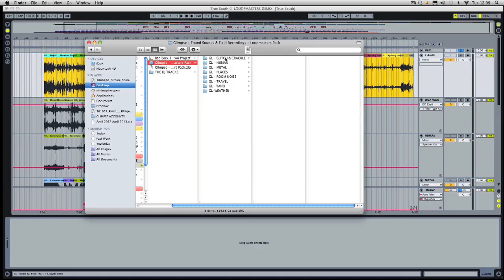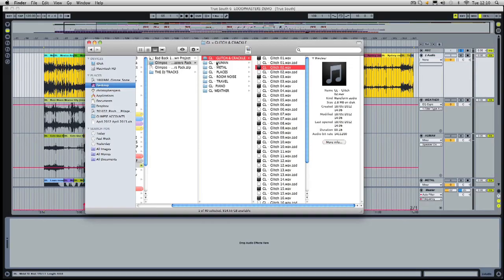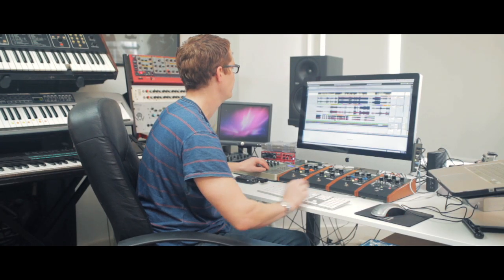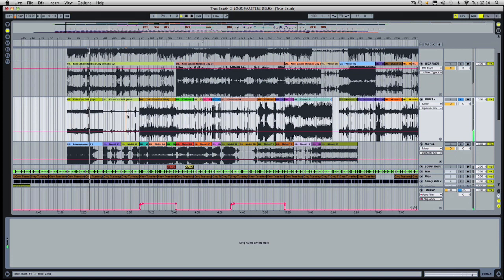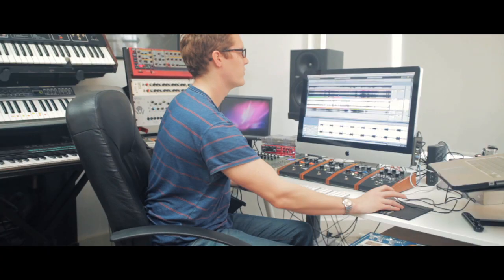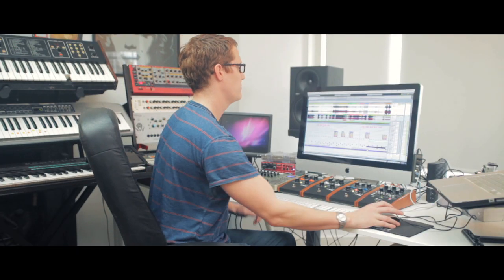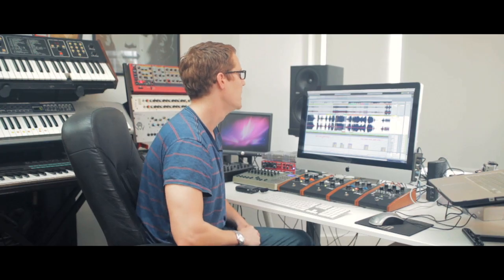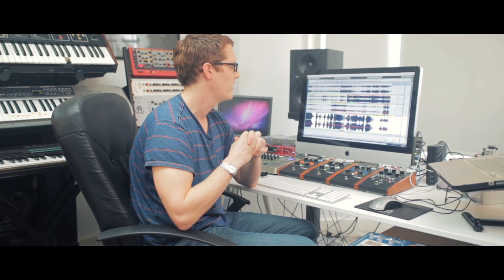Glimpse Interview - Found Sounds & Field Recordings - With Chris Spero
talk to London-based producer, Chris Spero, AKA Glimpse, about his latest sample pack for Loopmasters, 'Found Sounds & Field Recordings', which offers a unique 500Mb plus collection of groove ready atmospheric audio samples.

Captured and recorded from around the world while on tour, this collection has been thoughtfully developed and categorised.  The samples have been expertly processed from a variety of analogue and digital high end equipment to provide electronic and media producers of almost any genre looking for some sonic grit, an original library of organic textures for your productions.

Award winning producer and remixer, Chris Spero guides us through his approach to the making of this sound design project and and de-constructs some of his techniques for shaping these sounds into his mixes!

For more information about Glimpse's releases, tour dates or to book Glimpse please visit: ‪